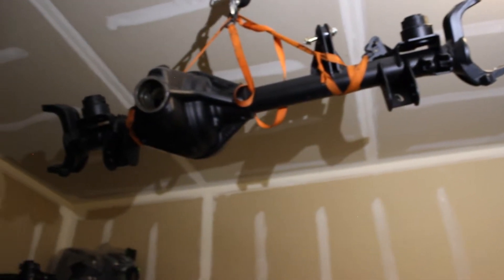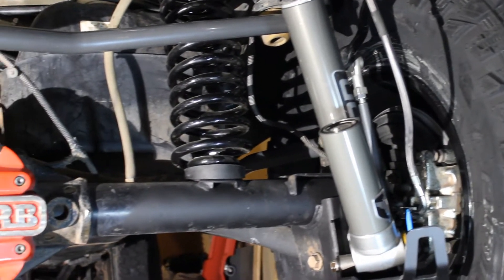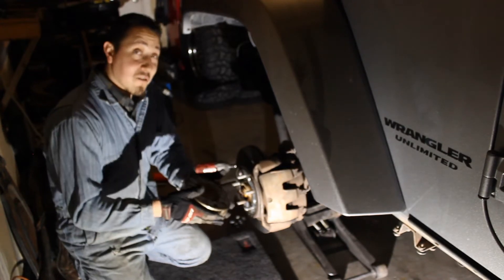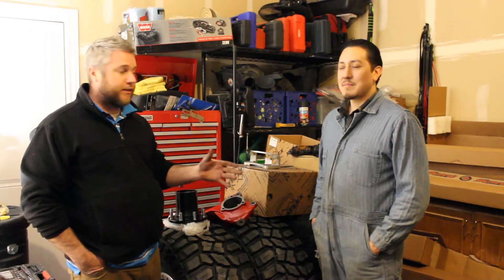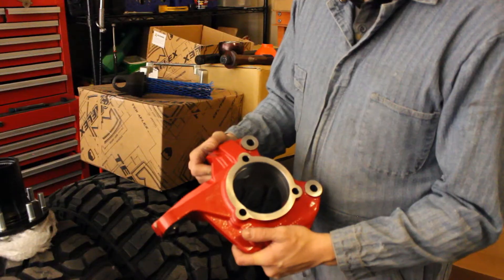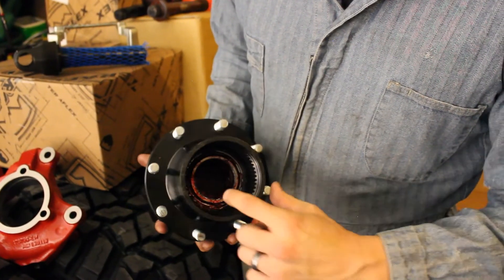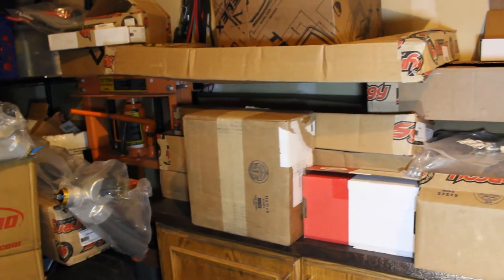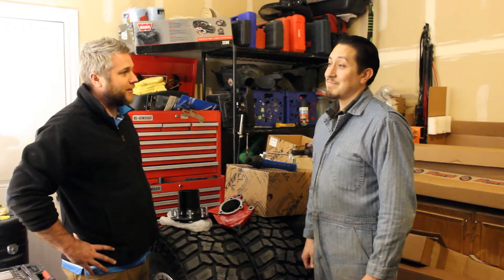13 Rubicon Synergy lift and build